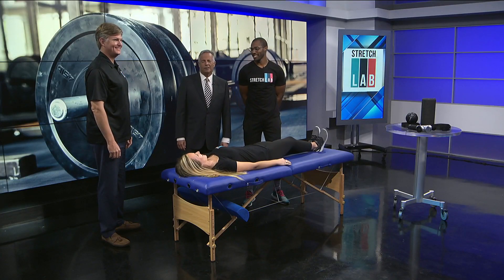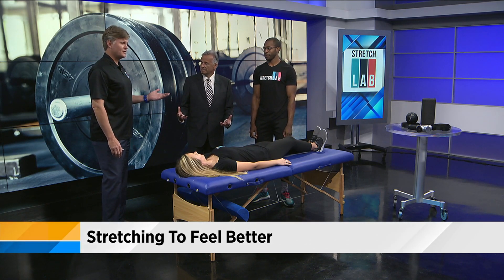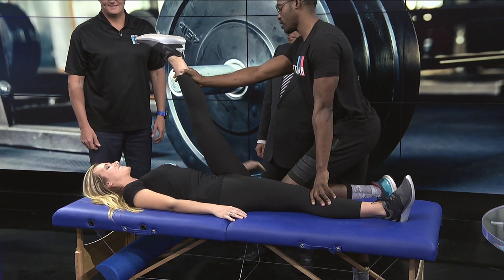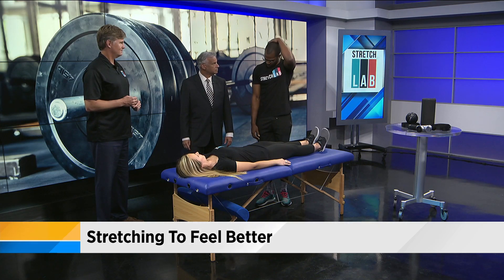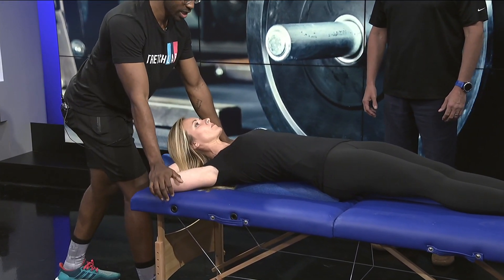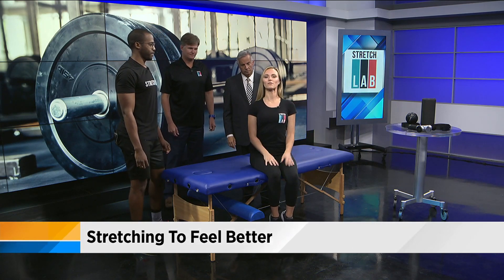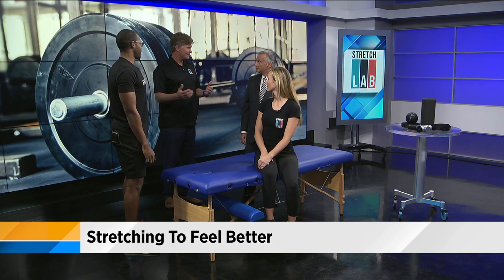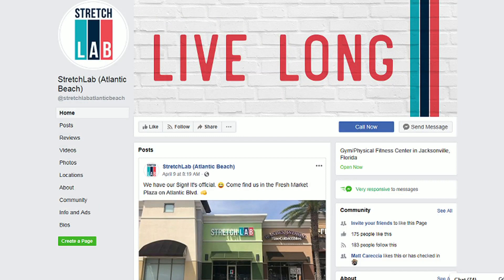Stretching to feel better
The people from the new StretchLab have some suggestions to avoid stiffness.